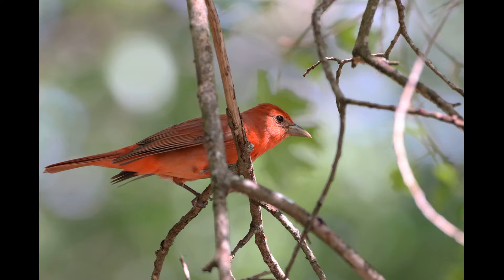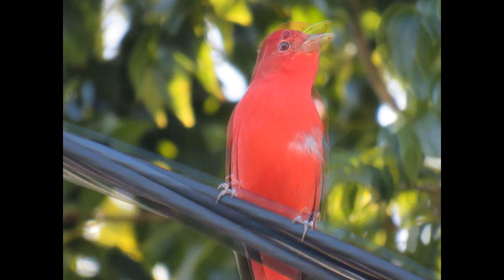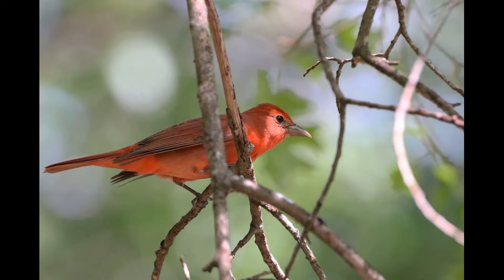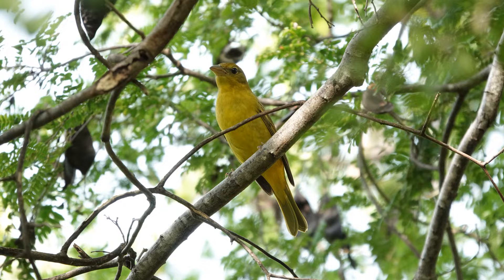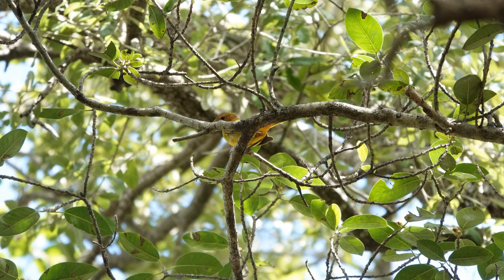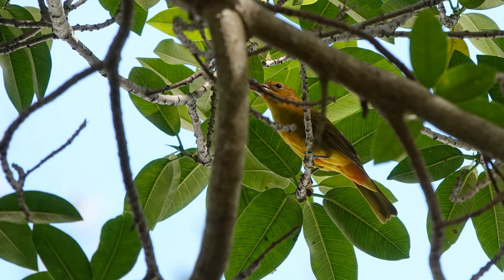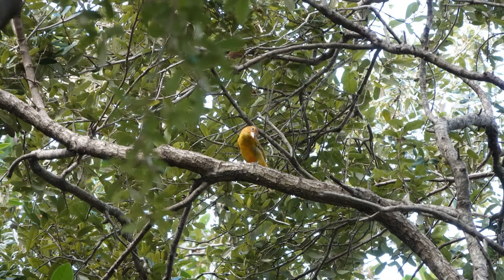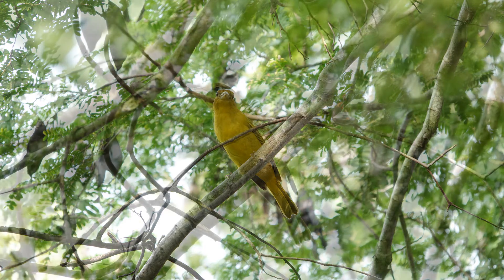Summer Tanager – Identification, Behavior & Migration | Documentary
The Summer Tanager is one of the brightest and boldest songbirds in North America—and today we’re diving into a full documentary on this beautiful red flycatcher.
In this video, you’ll learn how to identify Summer Tanagers in the field, where they live, what they eat, how they migrate, and what makes them so special during breeding season.

All footage is filmed in South Florida and the Florida Keys using my own wildlife videos.

🔥 What You’ll Learn:
• How to identify male vs female Summer Tanagers
• Their favorite foods (including bees & wasps!)
• Habitat clues to help you find them
• Behavior and foraging style
• Nesting habits & breeding range
• Migration patterns across North and South America
• Fun facts and field ID tips

Whether you’re birding the Florida Keys, exploring migration hot spots, or studying songbird ID, this guide gives you everything you need to recognize the Summer Tanager with confidence.

🦩 More Birding Videos:
• Scarlet & Western Tanager videos
• Warbler migration guides
• Florida Keys bird documentaries

Buy my E-BOOK: Where to go Birding in the Florida Keys: Find out what birds to find where, and what time of year to find them!

Join our FB group to find out more about what birds are being see in the keys, and track migration with us:

Crossley Guide
Nat Geo Birding Guide
Smithsonian Birding Field Guide
"Warblers"